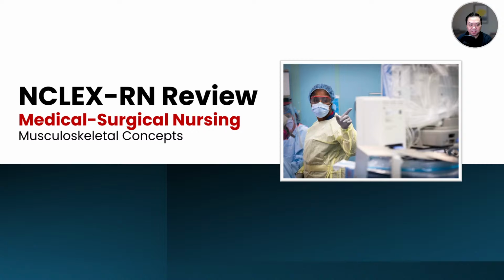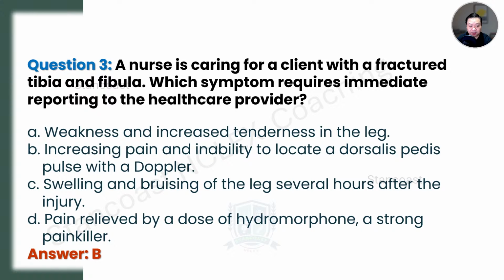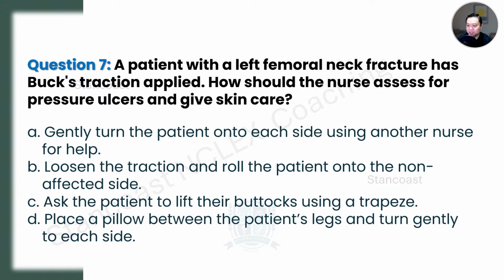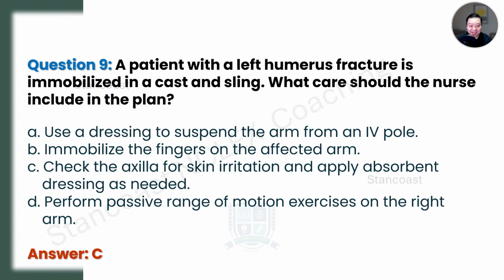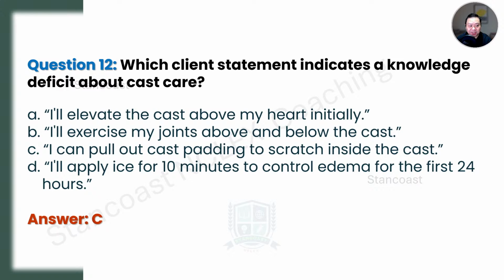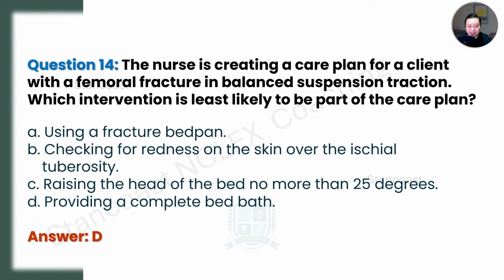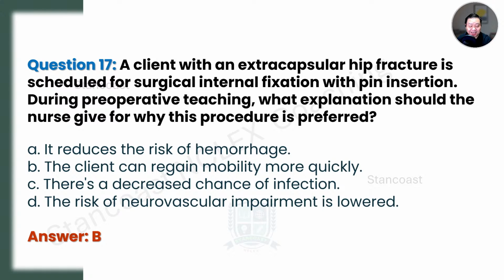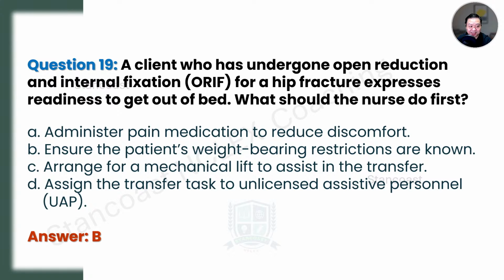Day 86 | Skeletal Fractures and Tractions | NCLEX Questions and Answers | NCLEX Review for Nurses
Welcome to Day 86 of our 90 Days NCLEX Training series! In this video, we dive deep into Skeletal Fractures and Tractions, covering essential concepts you need to know for the NCLEX exam. Whether you're preparing for the NCLEX-RN or NCLEX-PN, this video offers high-yield questions and answers with detailed explanations to enhance your understanding and boost your confidence.

We'll explore:

Types of skeletal fractures (open, closed, comminuted, spiral, and more)
Traction types and principles (skin traction, skeletal traction, Buck’s traction)
Nursing interventions for fractures and traction management
Key concepts for NCLEX success